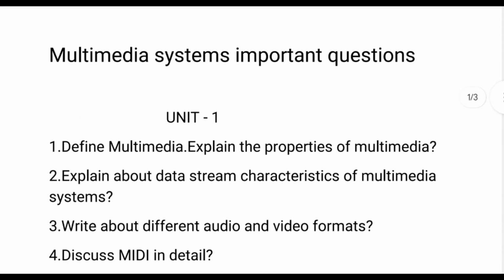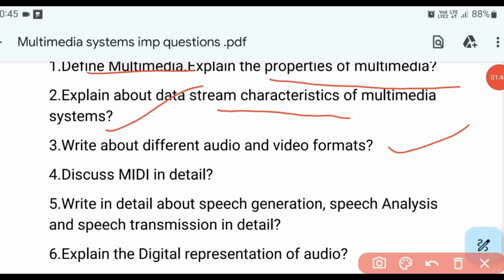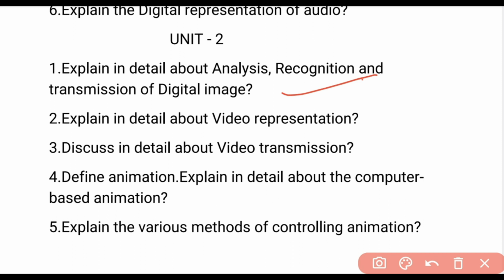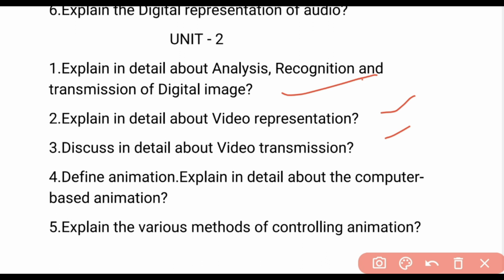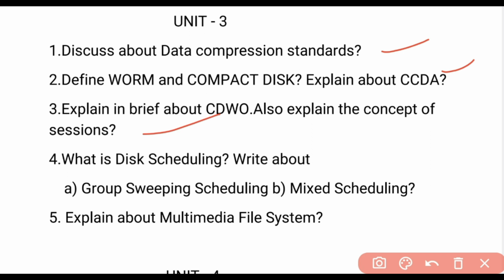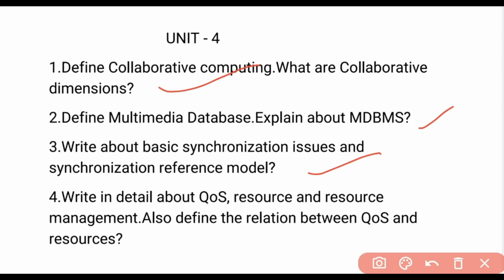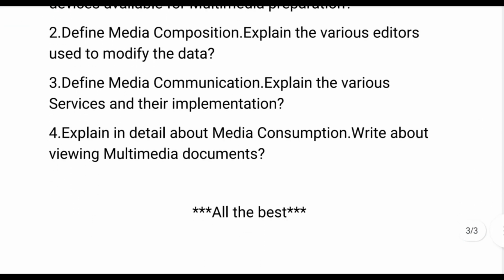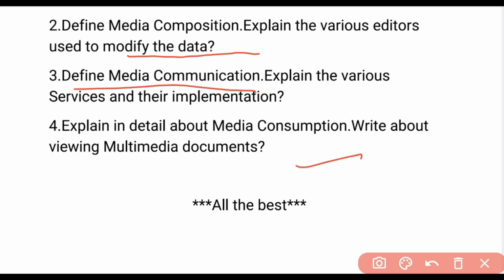Multimedia Important Questions | B.Com | OU | KU | PU | MGU | TU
Differential Equations SEM-II UNIT-I#

Differential and integral calculus SEM-I Unit-1#

Differential and integral calculus SEM-I Unit-II#

Real Analysis SEM-III#